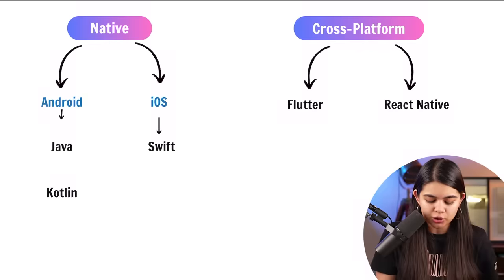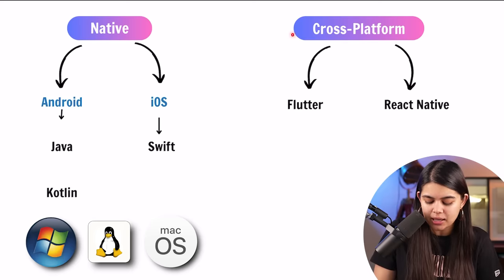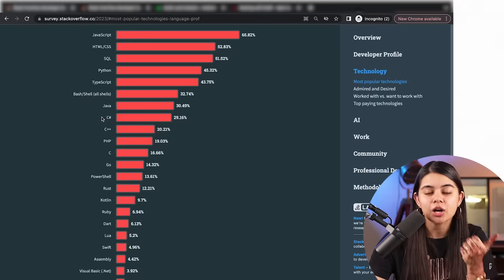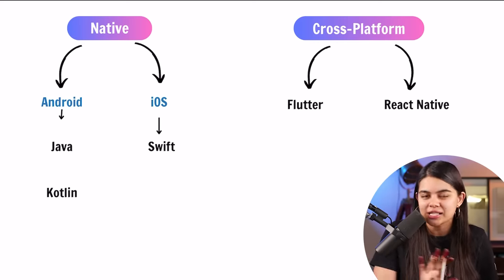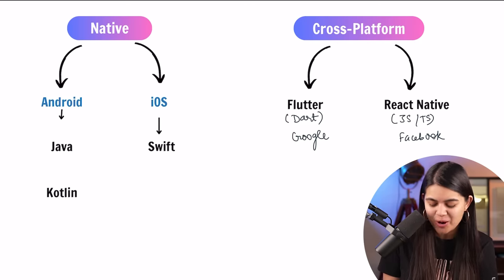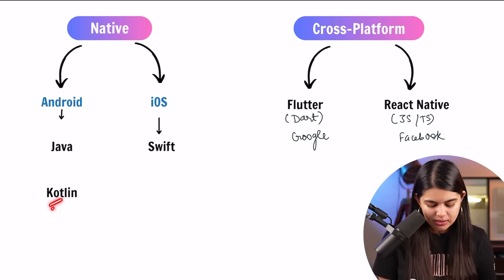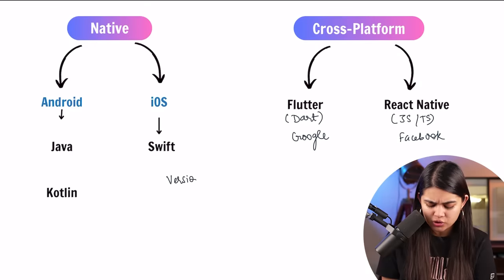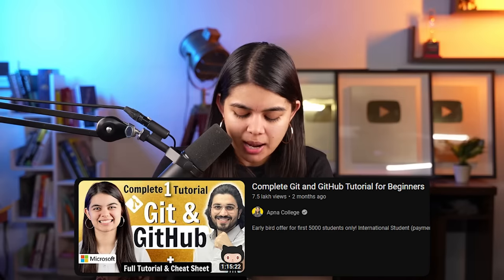How to Start App Development? Complete RoadMap | 2024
📌 Details about the Delta 3.0 Batch :
- Start Date :  7th November, 2023
- Alternate day lectures (at 8PM)
- Duration - 4.5 months
- Each Class duration : 1.5 hour-2hour (alternate days)
- Access to the course is for 2 years
- Complete Frontend Development with HTML, CSS, Javascript & ReactJs
- Complete Backend Development (NodeJs, ExpressJs)
- Complete Database - (SQL & MongoDB)
- Complete MERN Stack (MongoDB, Express, React, Node)
- Real Life and Industry Grade Projects
- Live Mentorship Sessions
- 500+Topic Videos
- Certificate will be given on Completion.